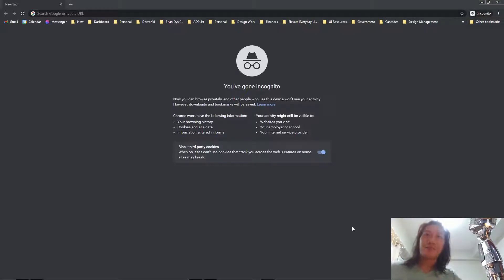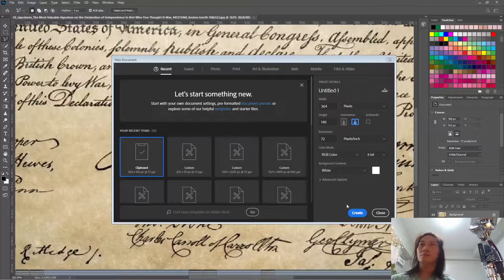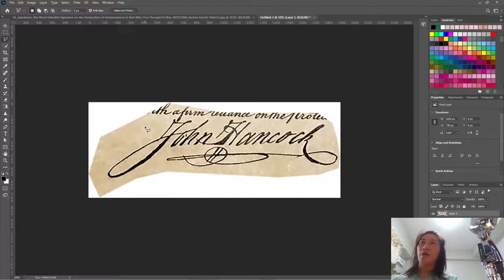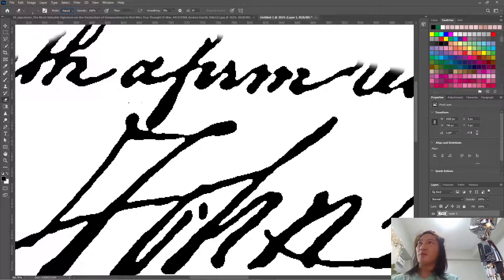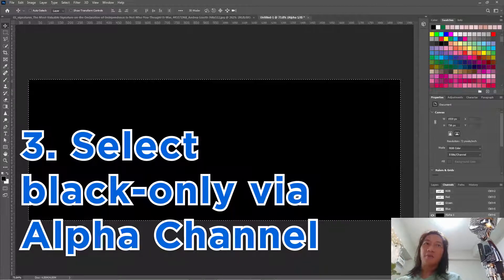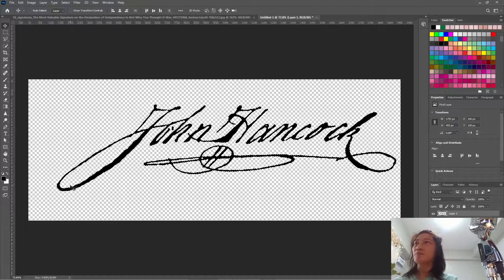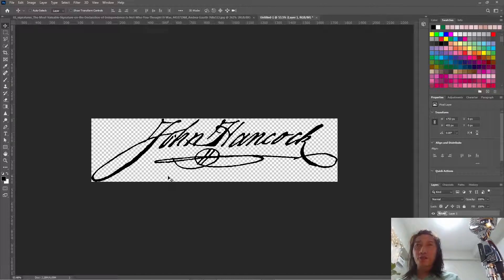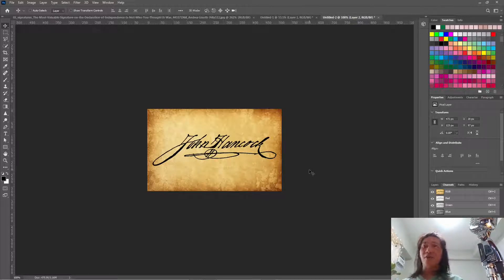Enhancing signatures in Photoshop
Got a scanned or photographed signature with a messy background? Here's an easy way of enhancing it to be in PNG with a transparent background.

In Adobe Photoshop:
1. Resize the long side of the image to 1920px or higher
2. Image → Adjustments → Threshold
3. Select black-only via Alpha Channel
4. Make BG transparent and save as PNG